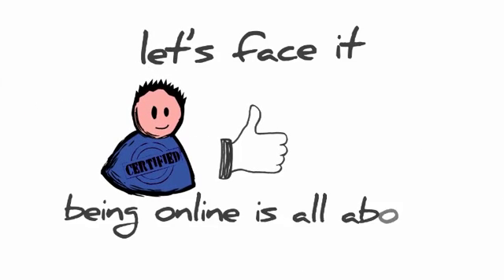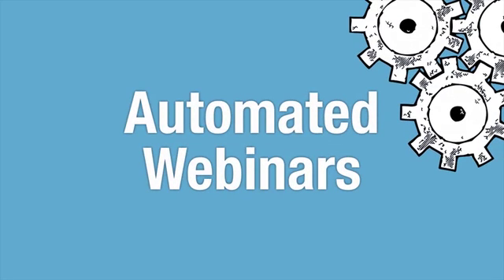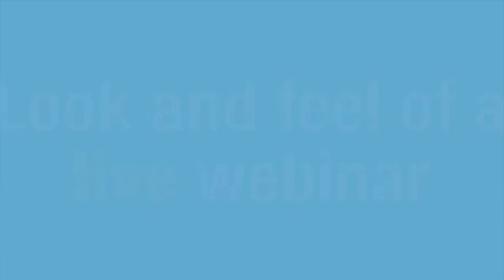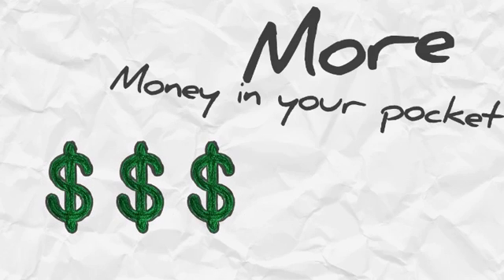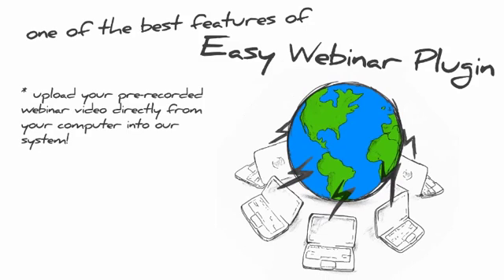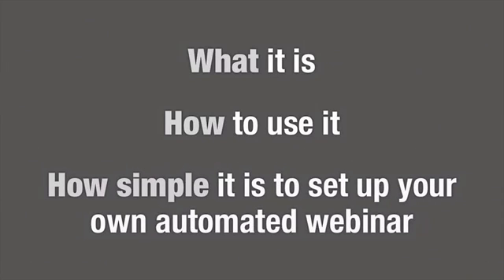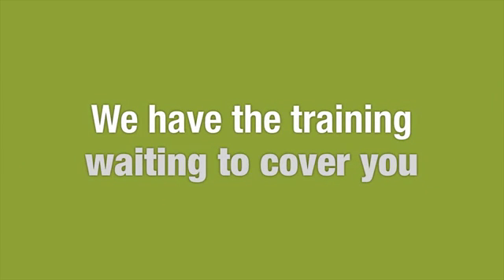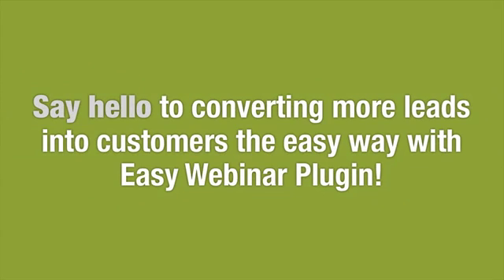Easy Webinar Plugin, The First Automated Webinar Software Designed For Wordpress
Easy Webinar Plugin is the First and Number 1 Webinar Plugin software that has been designed to work with Wordpress.  All you have to do is upload the Easy Webinar Plugin into your plugin area and you click activate.

We have worked very hard to make the USER Experience, effortless and fun, so that we can guarantee top lead generation success.  Our engagement features and  quality design, not to mention our top of the line notification system make Easy Webinar Plugin top of it's class.
Our Plugin is great for setting up your own "How To" Webinars. IN fact we show you how to set up a "How To" Webinar through teaching screen capture tutorials on power point and on screen capture and video creation.

IF you are trying to set goals for yourself to be successful online.  Then this is the product for you.

Come check us out and try a free tour today.